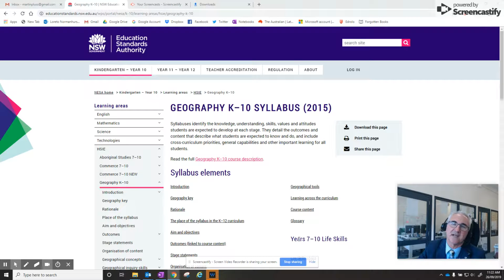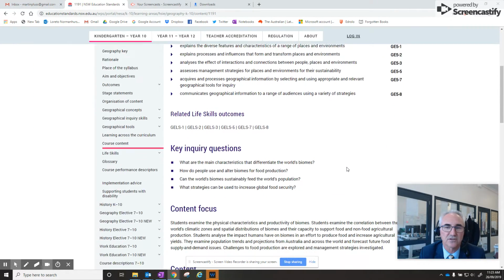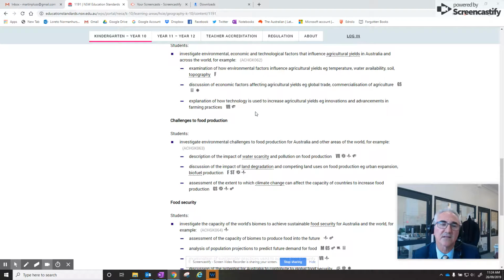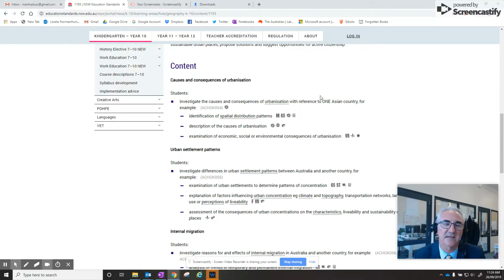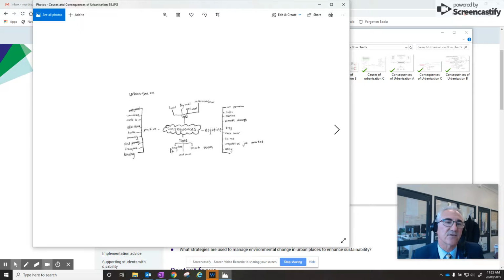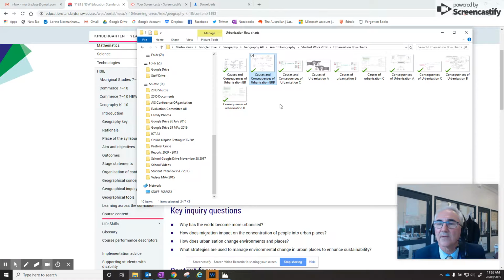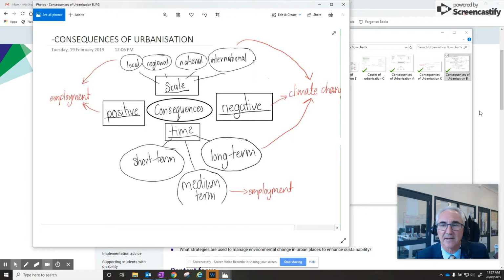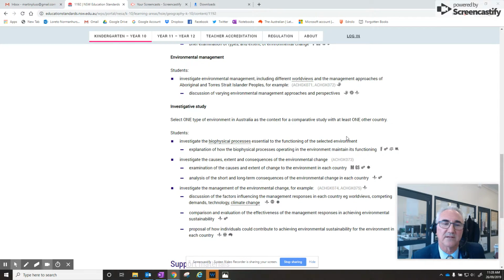Stage 5 Geography NESA Content Syllabus Walk Through